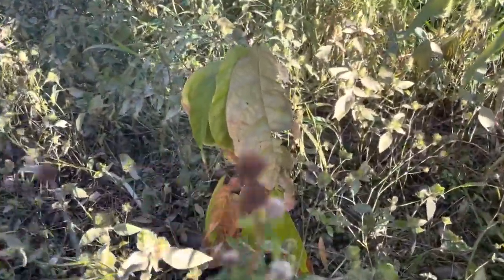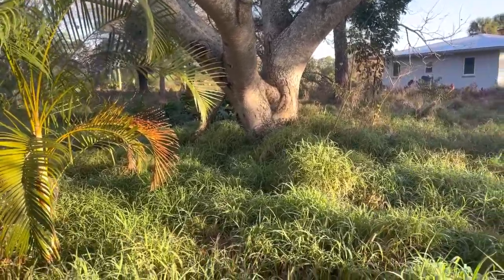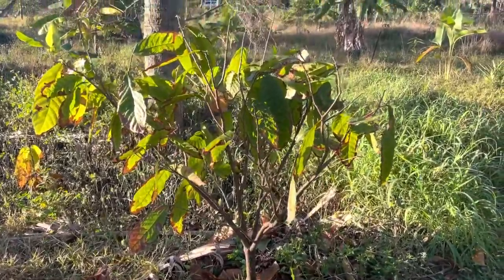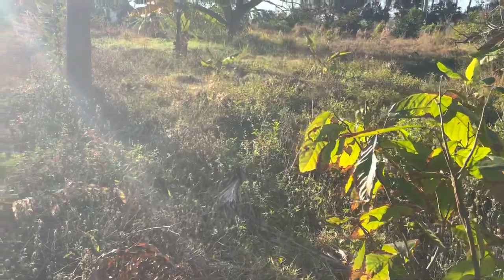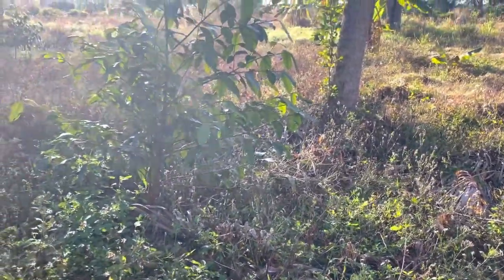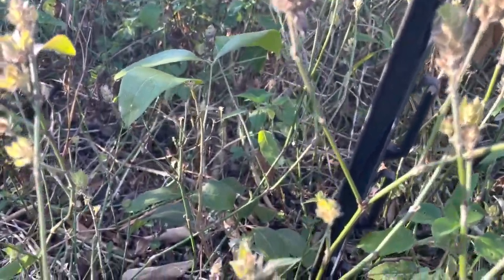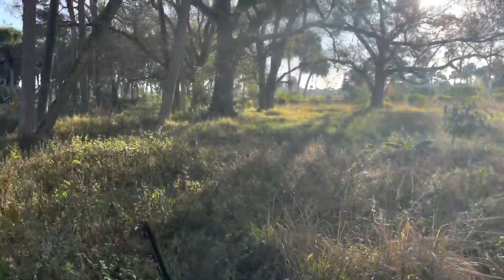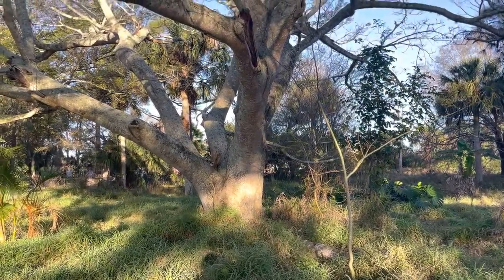Growing Cacao outside in Florida during winter.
Showing our regenerative farm system resilience two days after a record cold of 31.1f. All seed grown Cacao intercropped with a mix of seed grown Citrus including finger limes and rare tropical fruit trees that include Coloc or Talisia Floresii, Garcinia dulcis.  All growing in a natural biological farm system at Frog Valley Tropical Fruit Farm in Vero Beach a Organic Certified Farm.